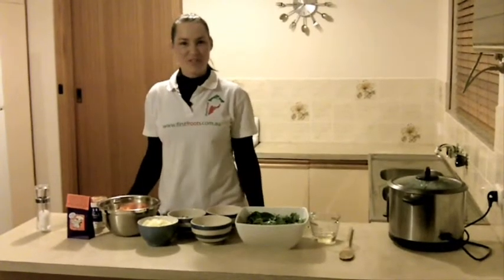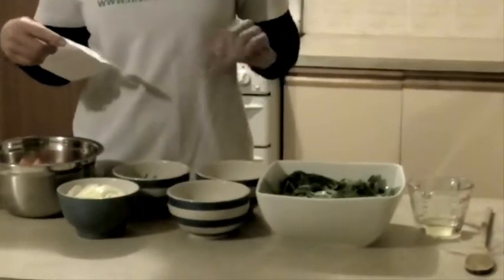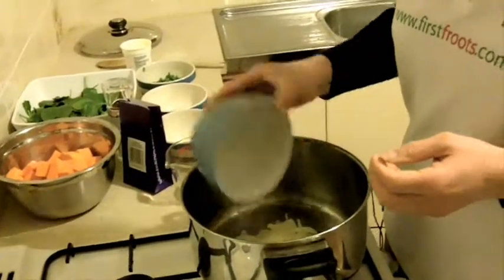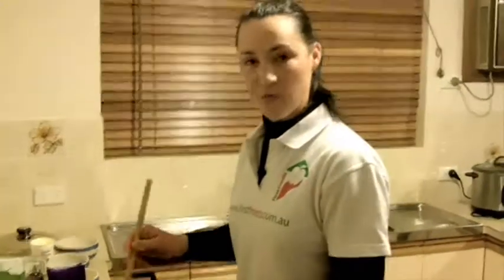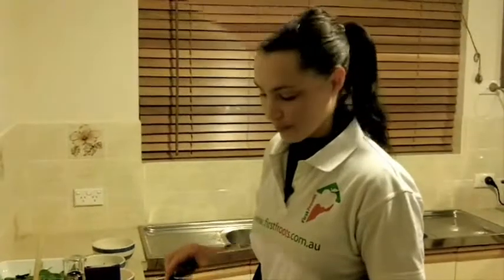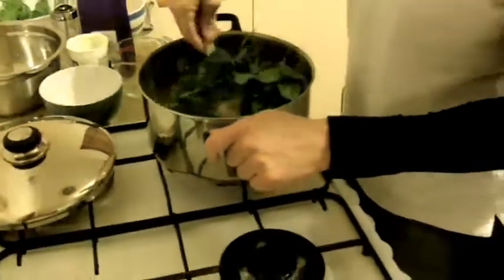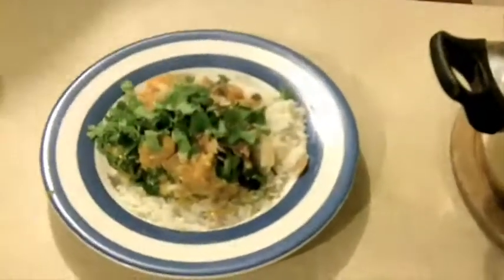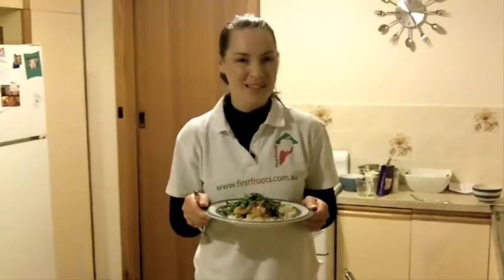Spinach and Pumpkin Curry with Abbie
Join Abbie as she cooks Saucy Spice Co's Spinach and Pumpkin Curry recipe